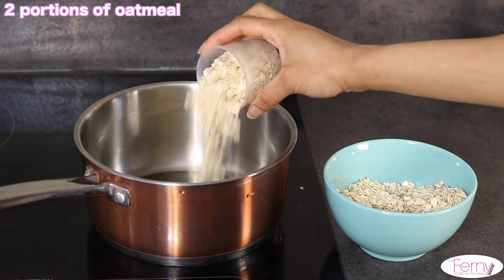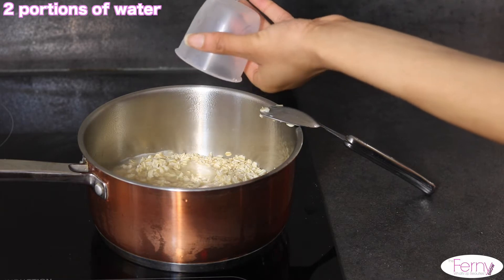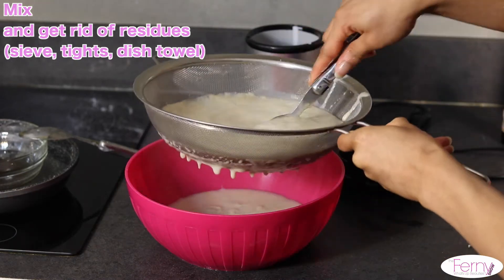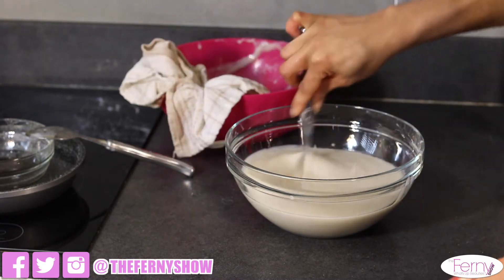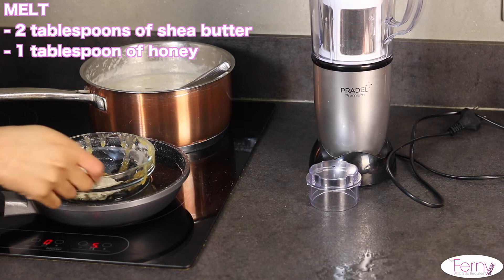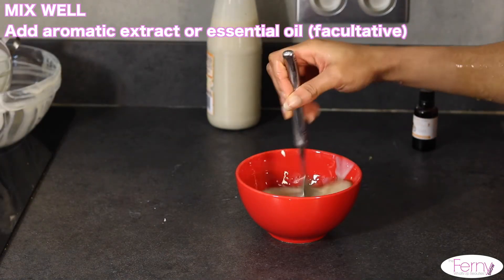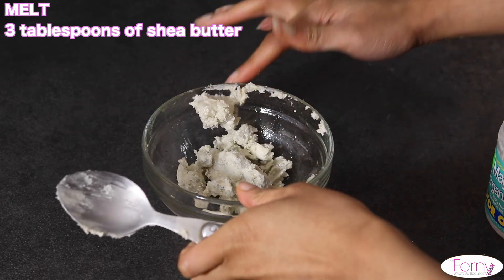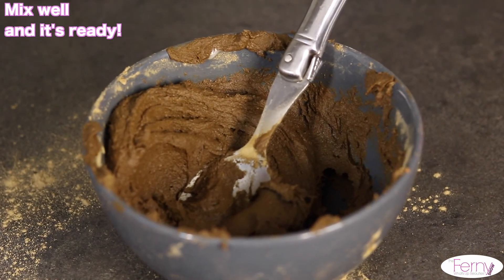HOW TO MAKE OATMEAL MILK FOR DAMAGED 4C HAIR + 2 EASY RECIPES⎜THE FERNY SHOW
What's Up Beauties?

Let's be friends! @thefernyshow

Today I'm showing you how to make oatmeal milk for damaged 4C hair, and 2 easy recipes: a hair mask for dry hair and a no shampoo shampoo